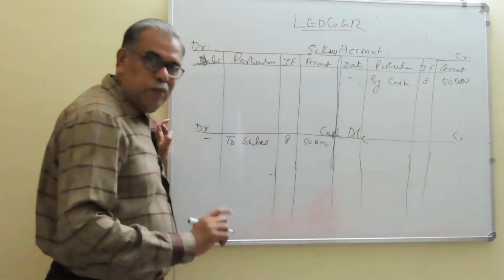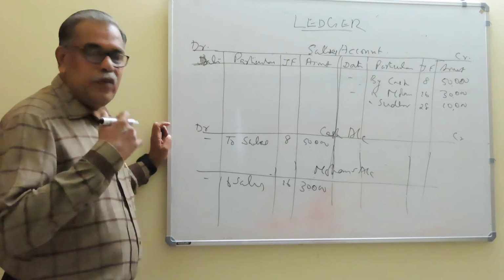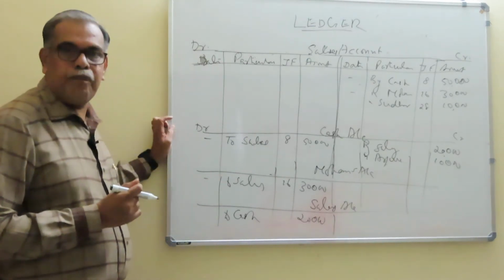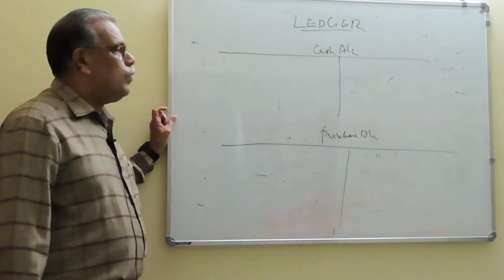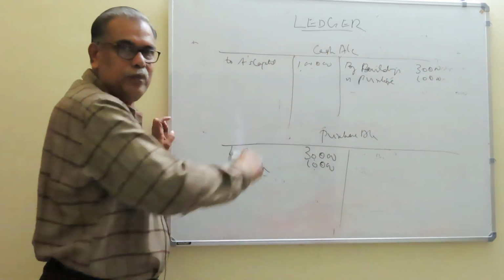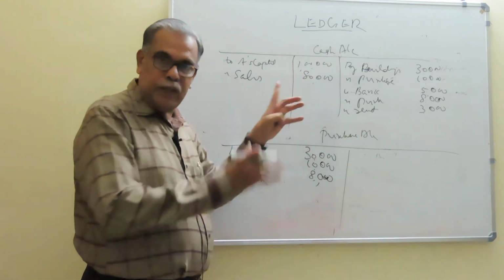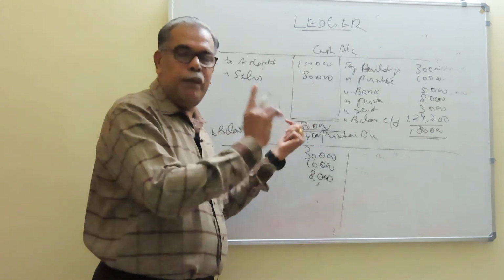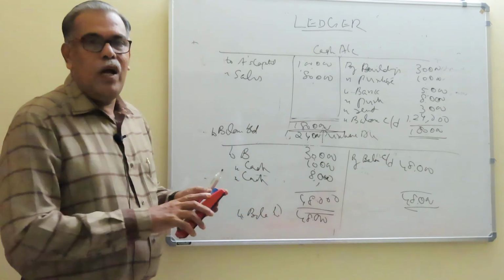COMMERCE ARENA | FINANCIAL ACCOUNTING | PART 03 ( B )